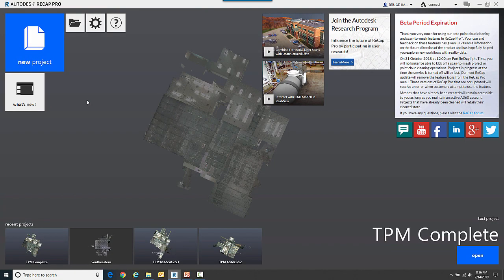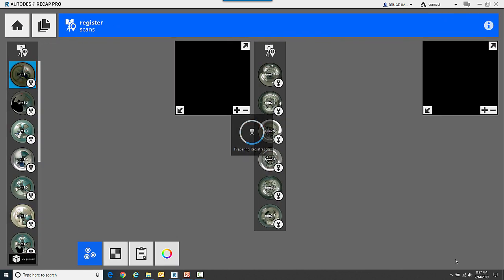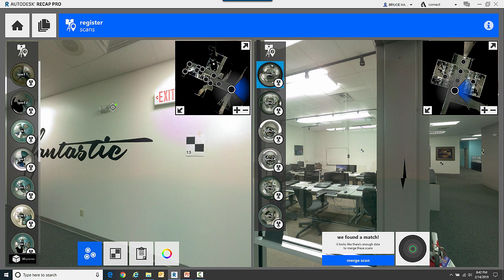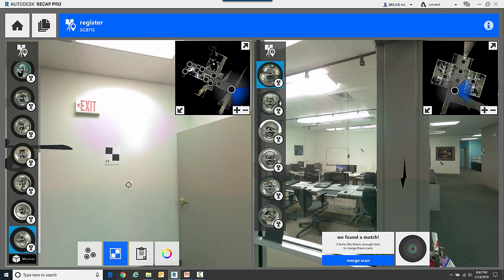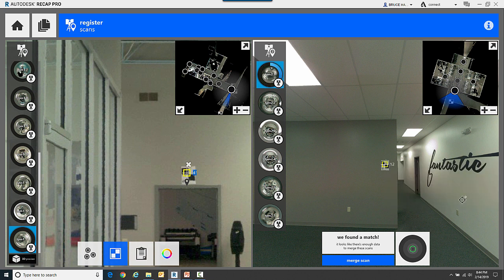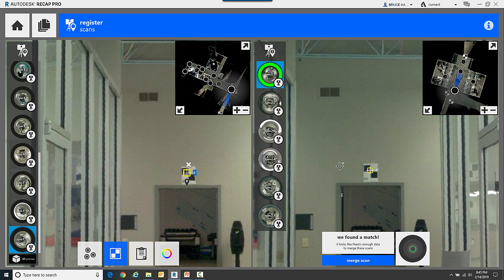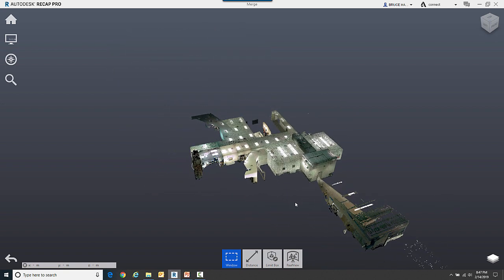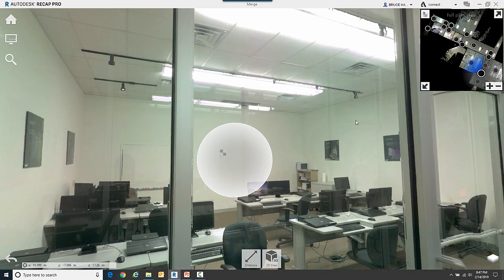Merging Together 2 Scanned Projects with Common Targets Using ReCap Pro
This Four minute Friday shows merging together 2 Scanned Projects with common Targets using ReCap Pro.